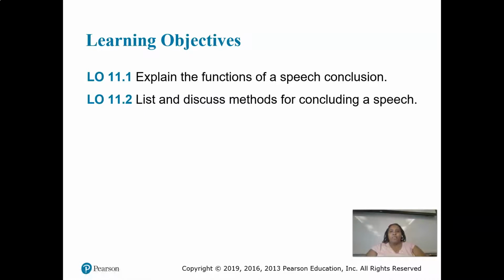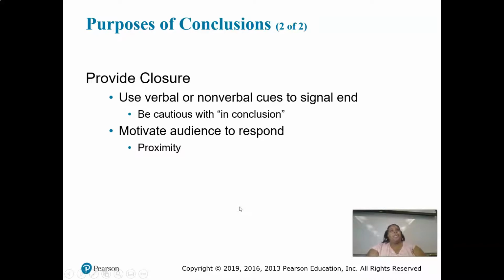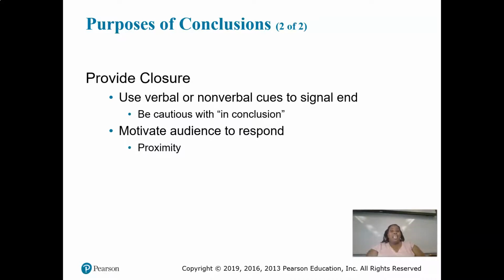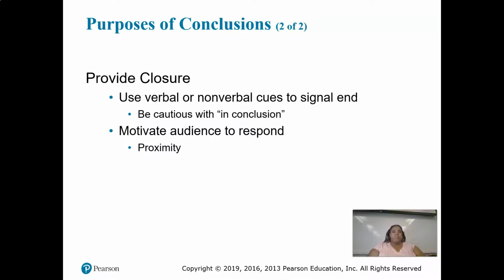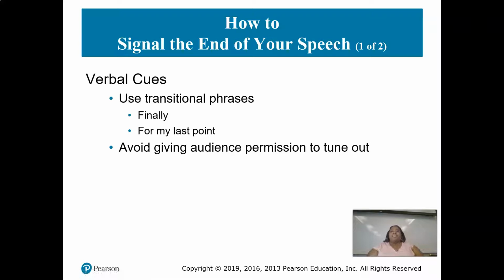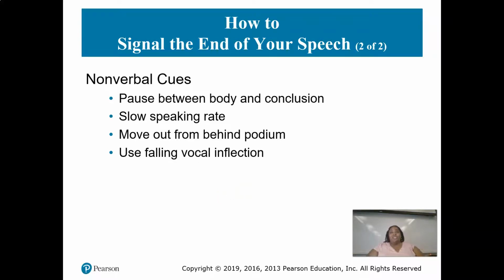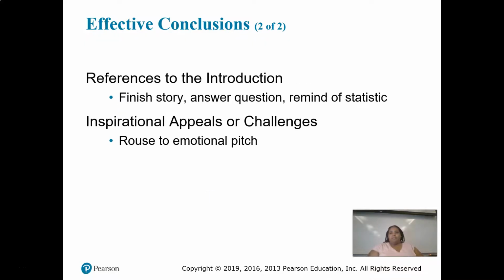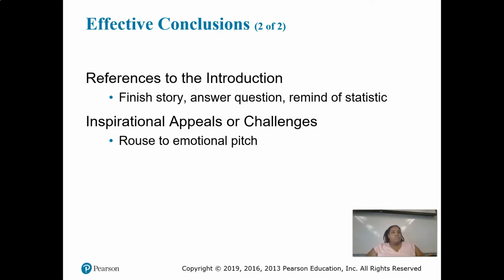Concluding your speech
In this video, Ms. Roberts reviews the concluding your speech chapter and provides tips about conclusions.